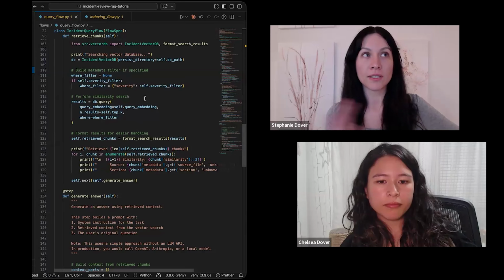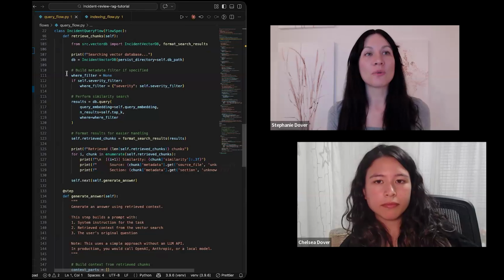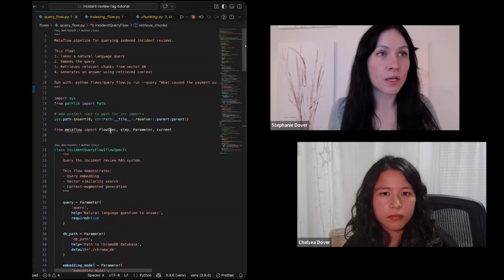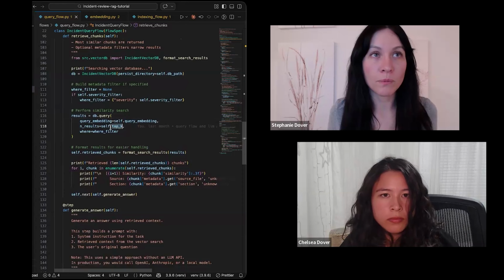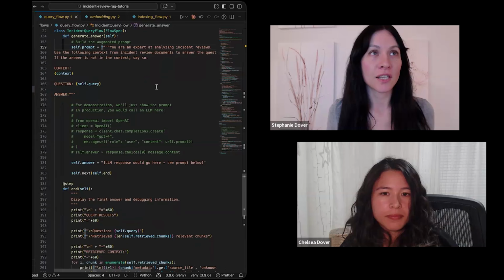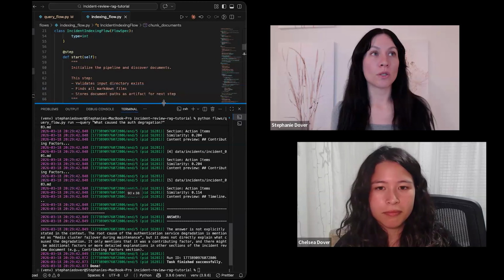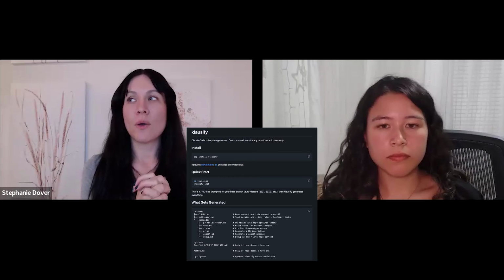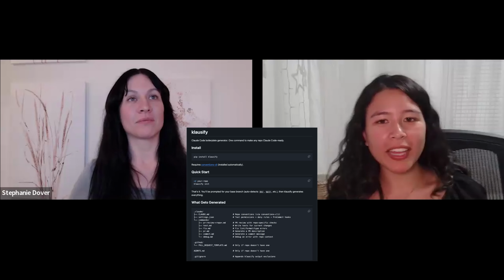Production Grade | Ep. 3 — RAG Tutorial + Tech Tool Tips + Travel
In this episode, Stephanie walks us through the final pieces of our Incident Review RAG system — the online query flow. We break down how to create query embeddings, retrieve the top relevant chunks from a vector DB, and feed them into an LLM to generate answers grounded in your incident review documents.
We also get into when to chunk vs. when to just feed the whole document to the model — and what that looks like at different scales in production.

🛠 Tech Tools This Episode:

Klausify — Stephanie's open-source CLI/MCP/plugin tool for bootstrapping prod repos for Claude Code; PR reviews, lint fixes, and more

Datadog MCP Server — Query your Datadog insights directly from Claude Code

💬 We also chat about:

Real-world RAG & agent use cases (multi-party systems, chatbots, tool-calling agents)
NotebookLM and some surprisingly fun personal use cases
Our sister's wedding in India 🇮🇳 + a last-minute Thailand trip 🇹🇭

📺 Missed RAG Tutorial Part 1? Watch it first for the full RAG setup — chunking, embedding, vector DB, and LLM provider configuration

🔗 Links:
Klausify: